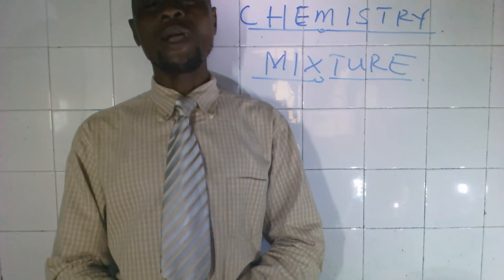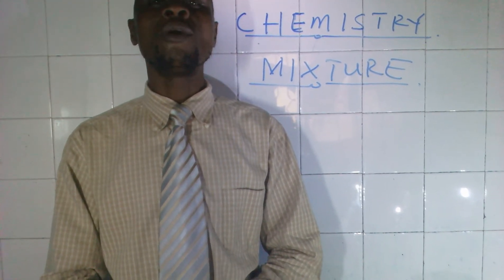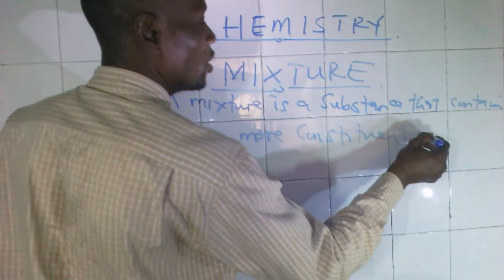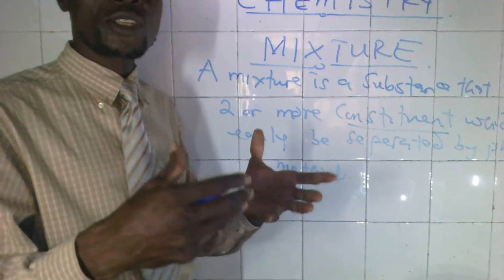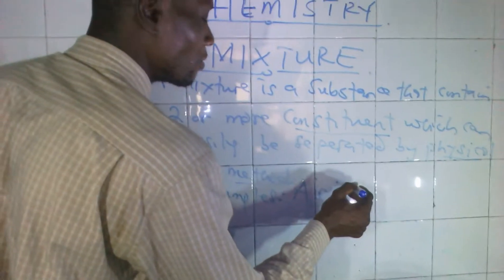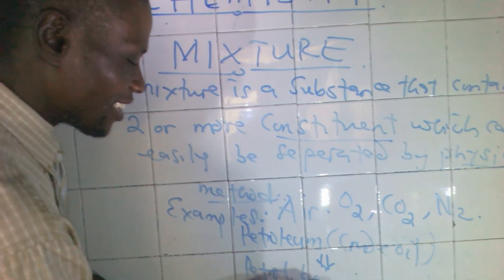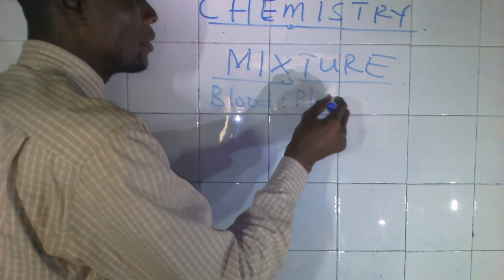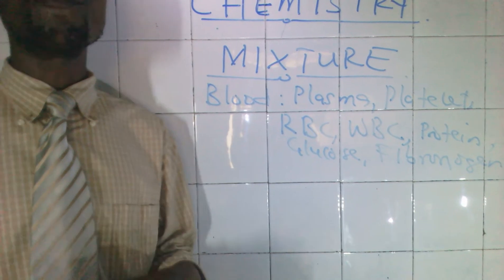Mixtures by Adewunmi L.B